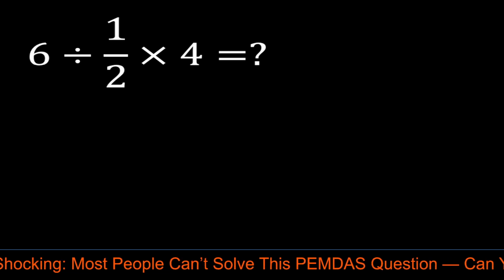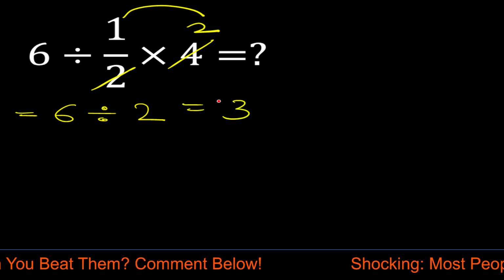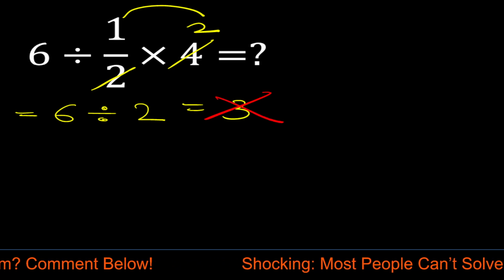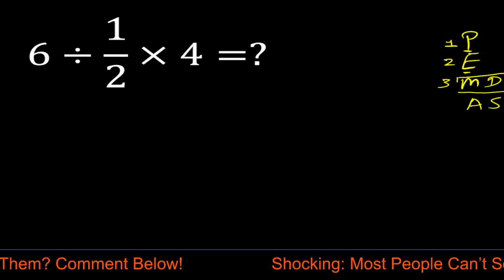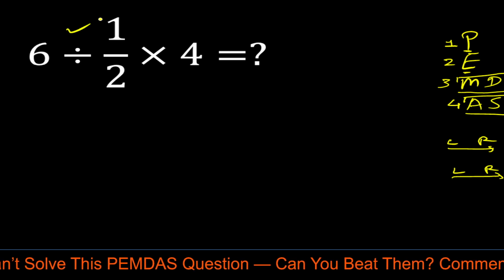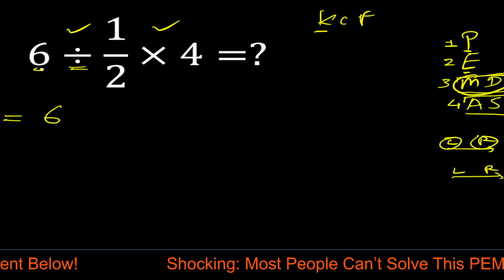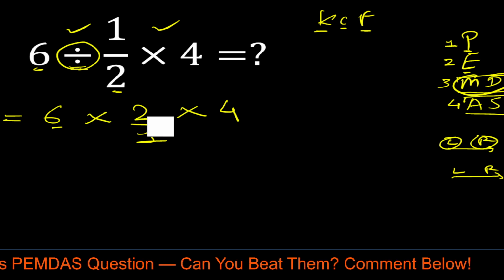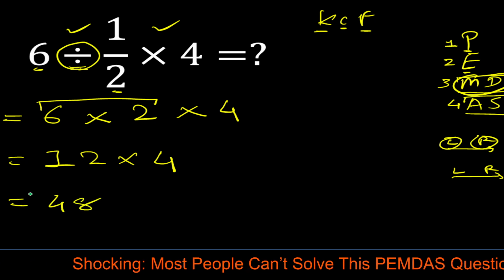Most Smart People Still Get This Math Problem Wrong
🔥 This simple math problem is becoming massively viral across the USA, Canada, UK, Australia, Germany, Switzerland, Singapore, Sweden, Norway, Finland, Netherlands, and other developed countries because even smart people keep getting the wrong answer.

The question looks easy in the beginning… but one tiny mistake in PEMDAS changes everything.

In this video, you’ll learn:
• The correct PEMDAS method
• Real order of operations techniques
• Fast mental math strategies
• Step-by-step math explanations
• Smart calculation tips for tricky expressions
• Common arithmetic mistakes people make
• Easy methods to improve problem-solving skills

This viral math challenge is perfect for:
• USA students
• UK students
• Canada students
• Australia students
• Fans of brain teasers and IQ tests
• Anyone who enjoys educational math and logic puzzles

Whether you love quick math, mathematical expressions, solving equations, number operations, math tricks, or challenging your brain with viral math puzzles, this short video will sharpen your math skills instantly.

Most viewers answer too quickly and confidently choose the wrong answer.
Can YOU solve it correctly before the solution appears?